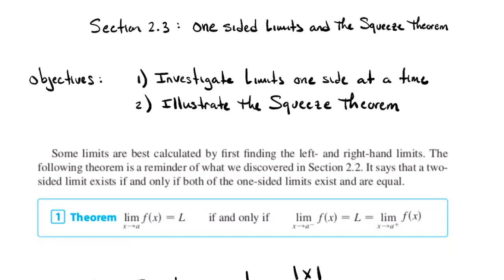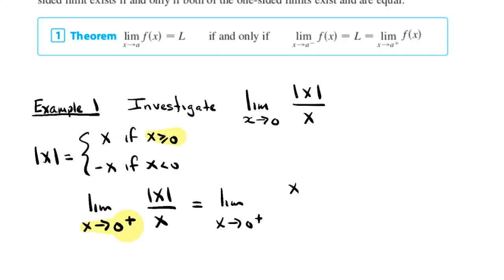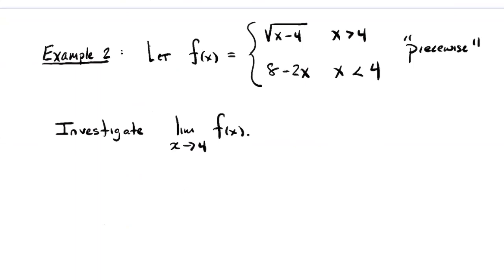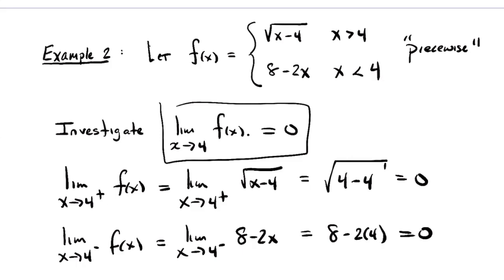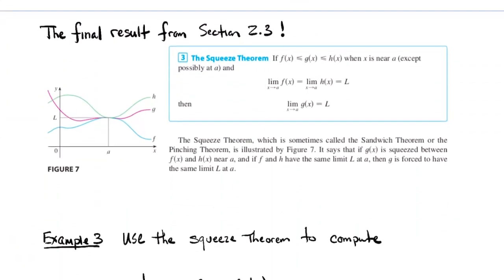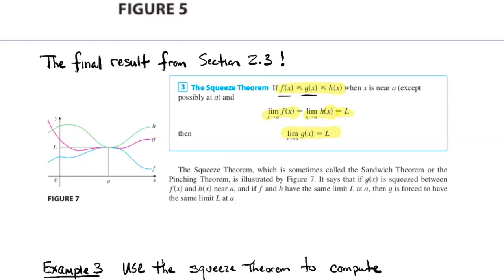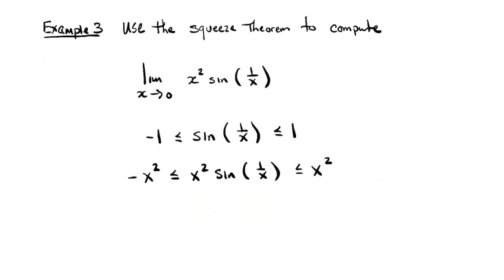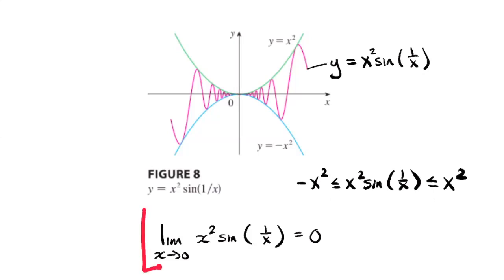MATH 109 - Section 2.3 (part 3) The Squeeze Theorem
We state and illustrate how one can use the Squeeze Theorem to calculate limits.